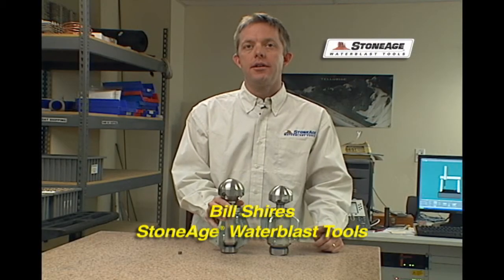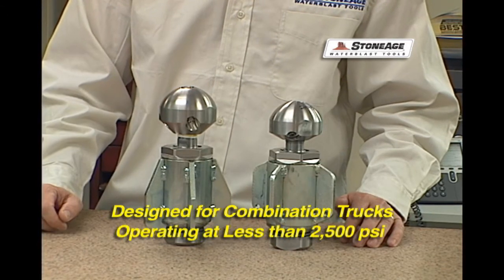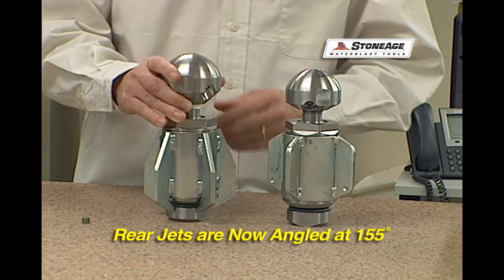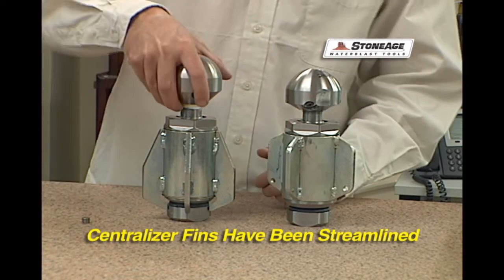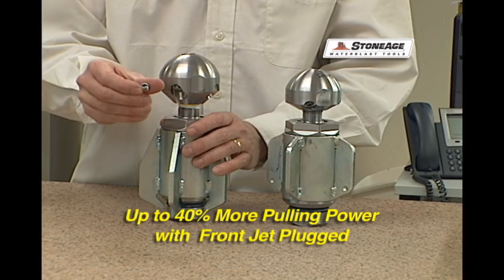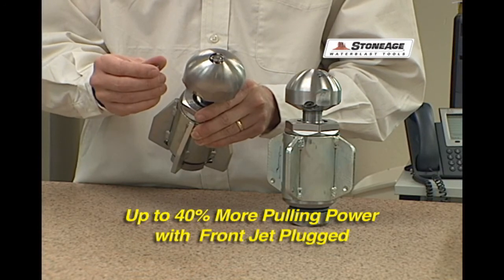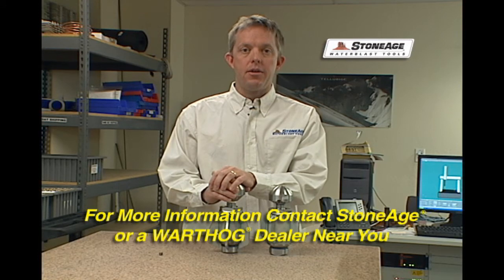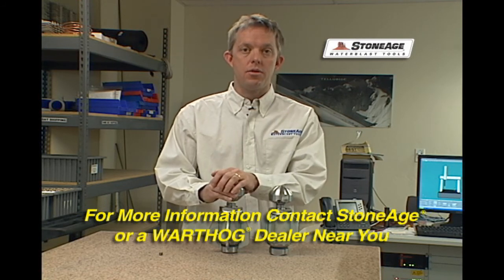Comparing the Warthog® WGP-1™ and WG-1™ Classic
A video comparing the StoneAge® Warthog WGP-1 and the WG-1 Classic sewer nozzles.